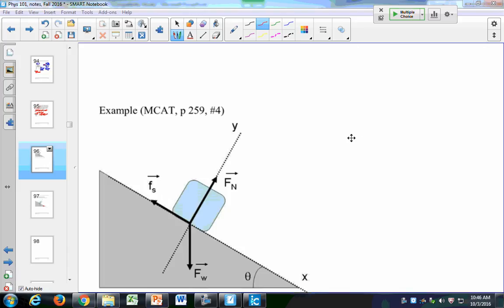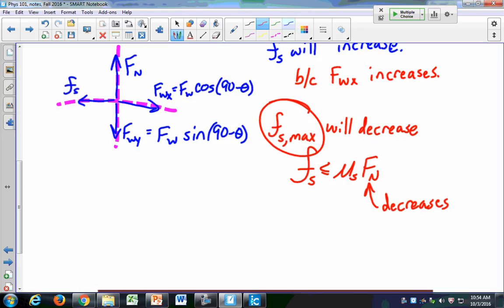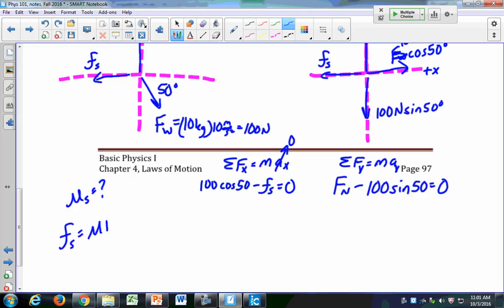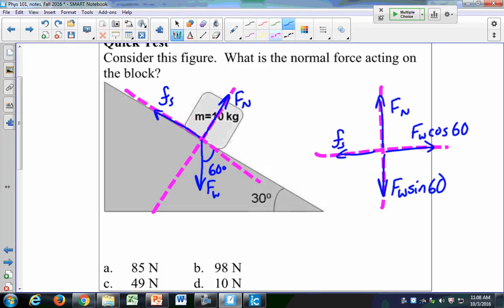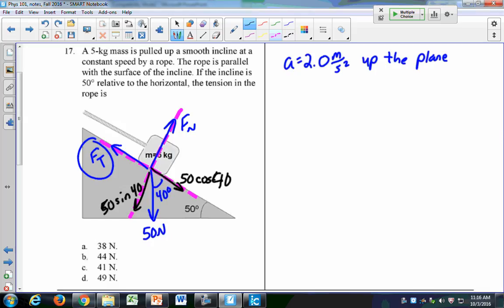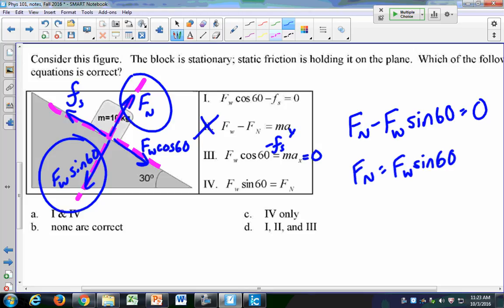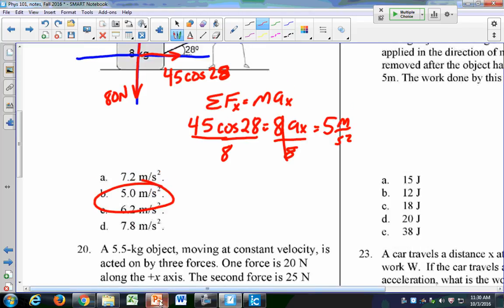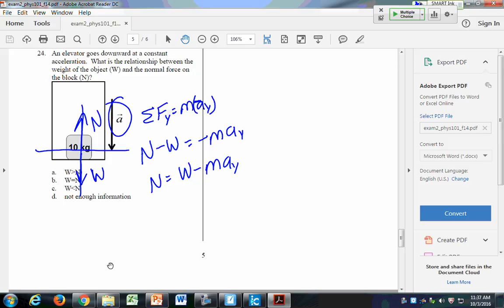phys101 screencast 10 03 2016